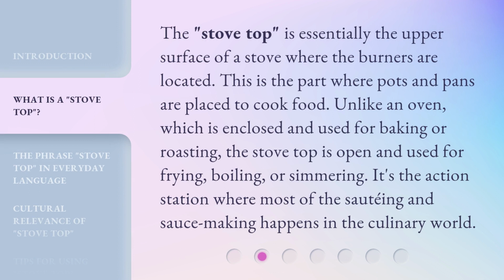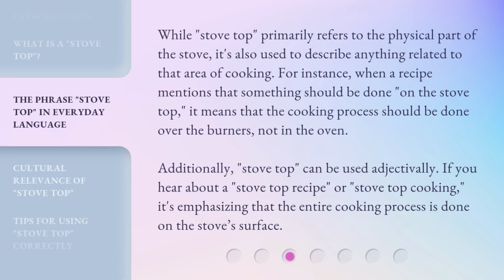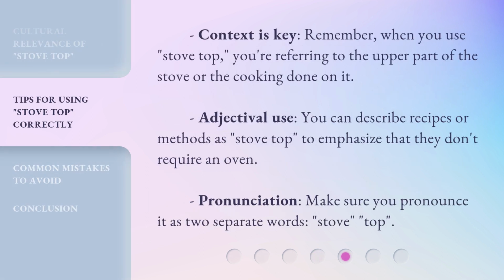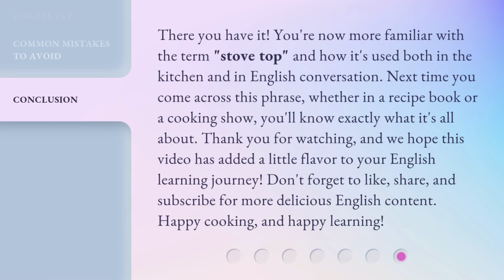Unlock the Secrets of Cooking Terms: "Stove Top" Unveiled!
Unveiling the Secrets of Cooking: Exploring the Stove Top • Discover the meaning and cultural significance of the term 'stove top' in the culinary world. Join us as we delve into its definition, everyday usage, and the warm nostalgia it brings. Whether you're a chef or a language enthusiast, this video is a must-watch!

00:00 • Introduction - Unlock the Secrets of Cooking Terms: "Stove Top" Unveiled!
00:36 • What is a "Stove Top"?
01:05 • The Phrase "Stove Top" in Everyday Language
01:43 • Cultural Relevance of "Stove Top"
02:11 • Tips for Using "Stove Top" Correctly
02:38 • Common Mistakes to Avoid